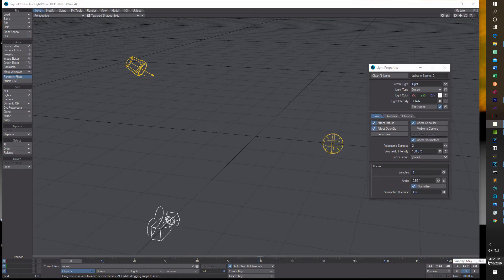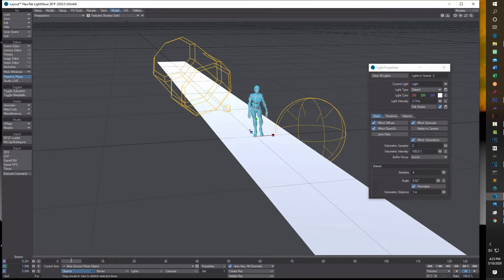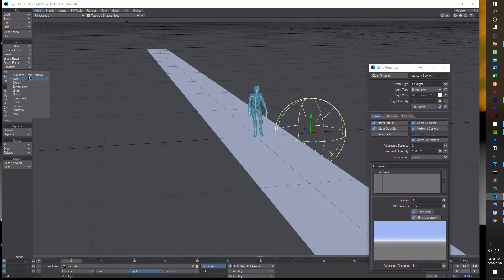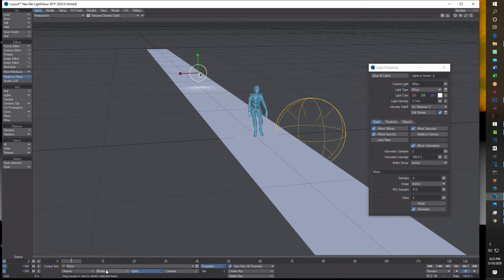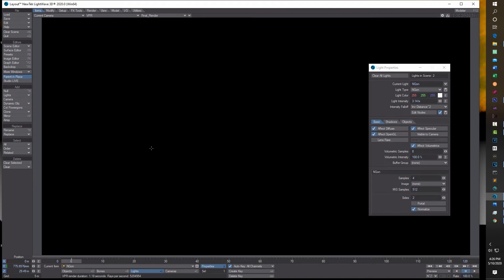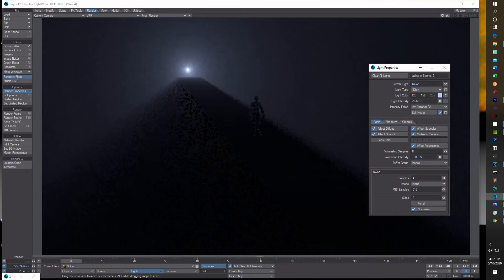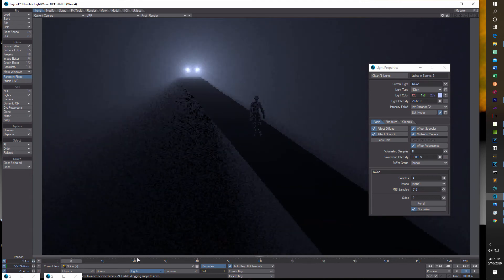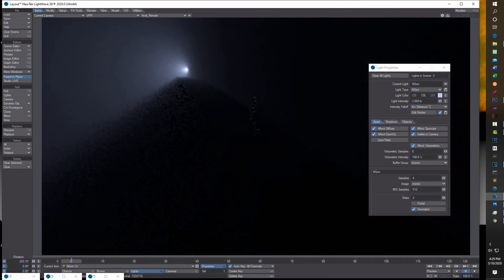Car Headlights / Search Light in LIGHTWAVE 2020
Quick video showing how to make headlights, car lights, search lights in LightWave 2020.